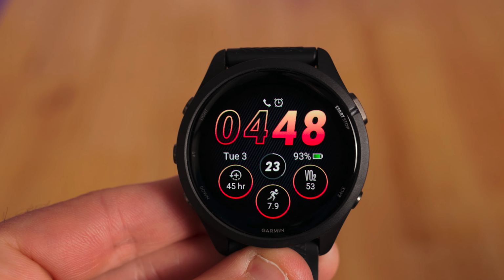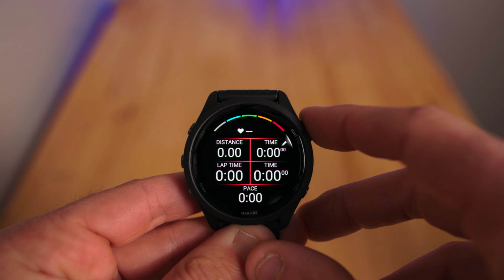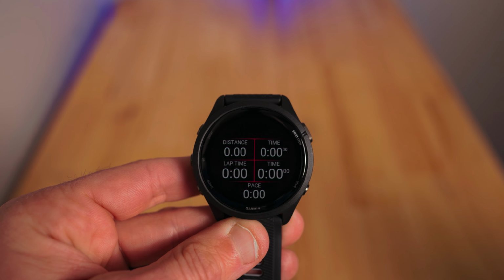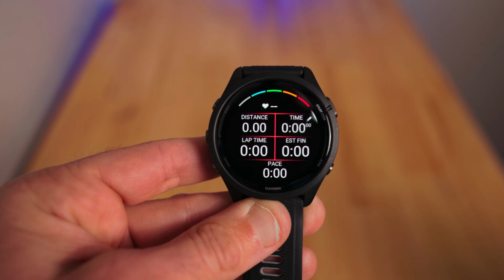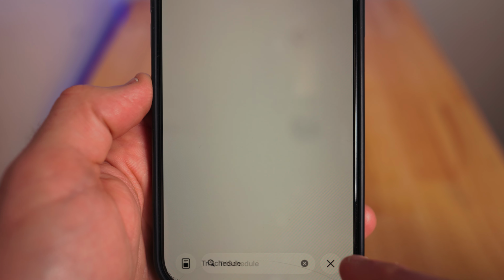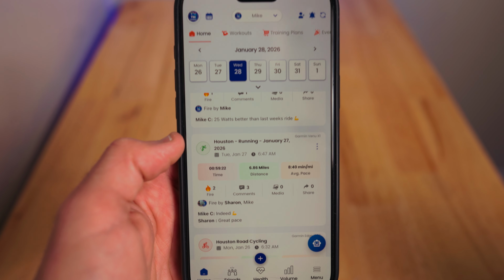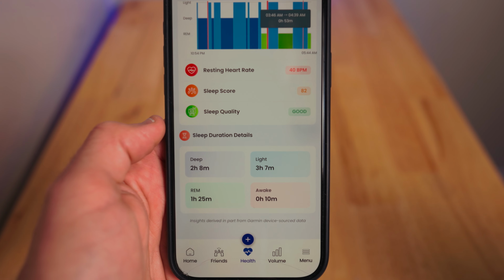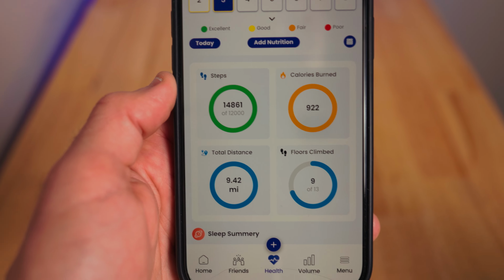Garmin Forerunner 265 Setup: Pro-Level Run Data Screens in Seconds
If you’re using a Garmin Forerunner 265 and still staring at cluttered or useless run screens, this video will fix that — fast.

In this step-by-step setup, I’ll show you how to build professional, race-ready run data screens in seconds, so you always know:

Exactly how hard you’re running

When to push or back off

And how to pace smarter every run

This setup is used by serious runners and triathletes who want clean, actionable data — not noise.

👇 In this video you’ll learn:

The best run data fields for the Forerunner 265

How to organize screens for easy at-a-glance pacing

Which metrics actually matter (and which to delete)

A setup that works for training AND race day

If you want to train smarter and get more out of your Garmin, this is the fastest way to do it.